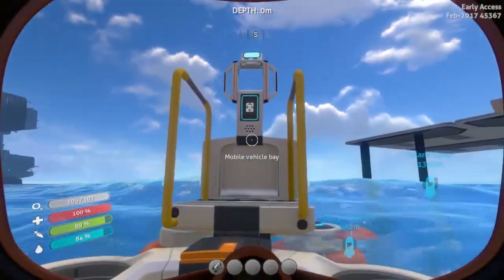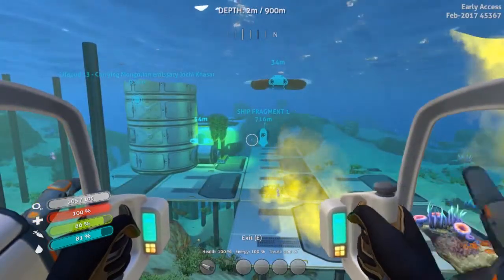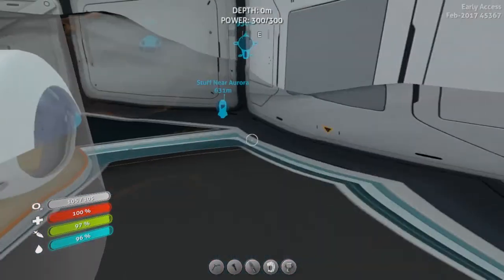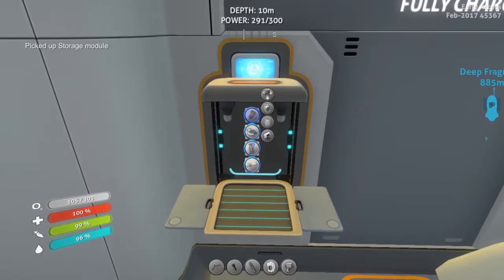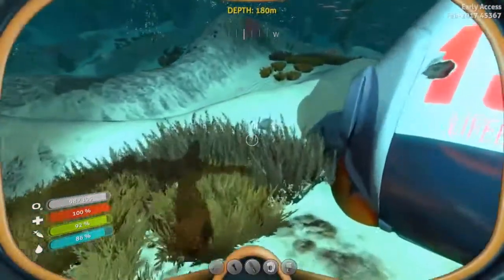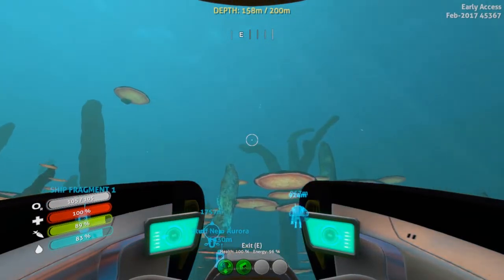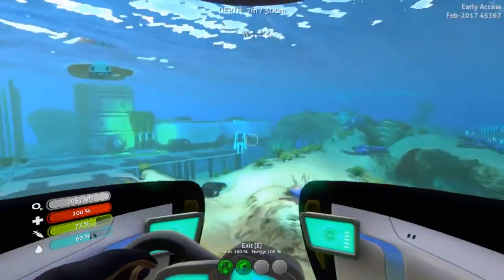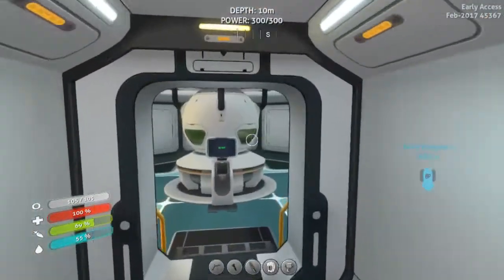Subnautica: Gameplay Ep 2 - 19 (We have the PrawnSuit!)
So we finally have built the Prawnsuit!  And we are off to look for the alien base...uh next episode.  This episode we still need to do a couple of other things.